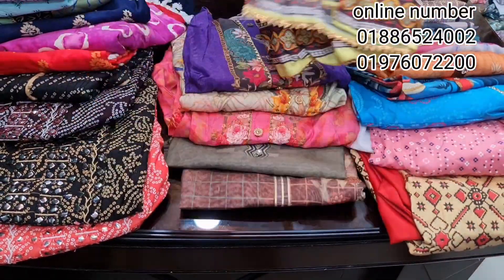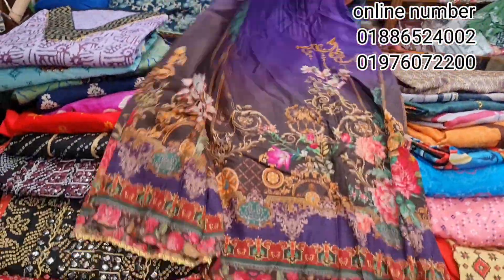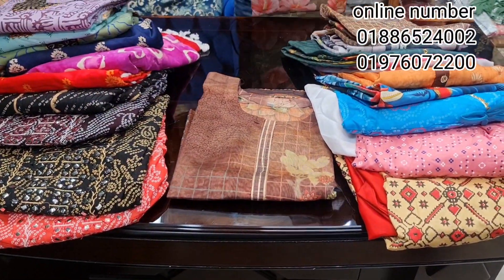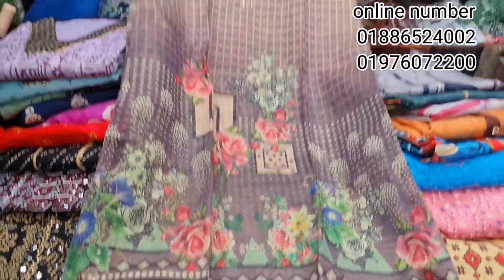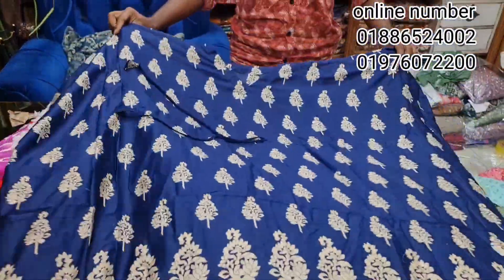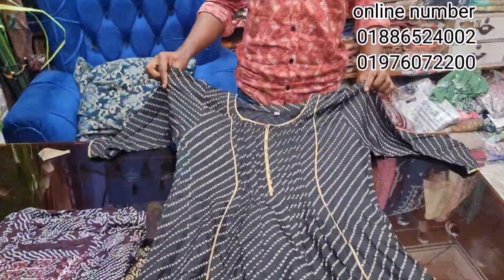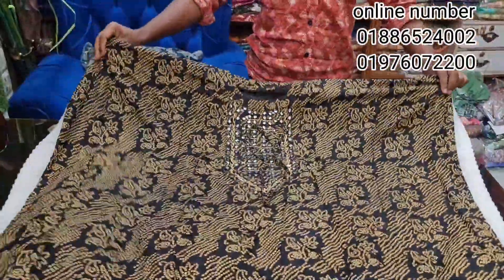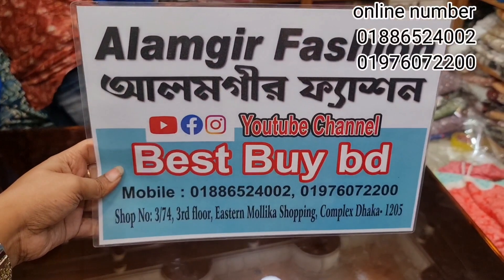কিউট কিউট ৩০০টাকায় পাকিস্তানি ১পিস/কুর্তি/গাউন কাফতান কিনুন।students bugget gown collection price